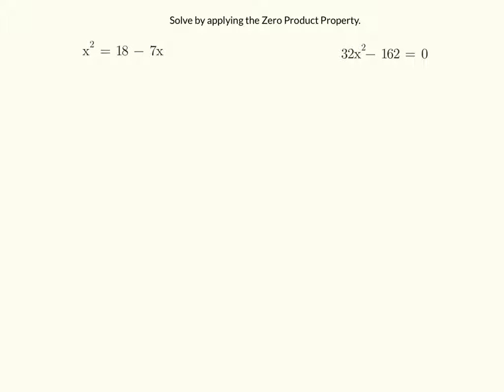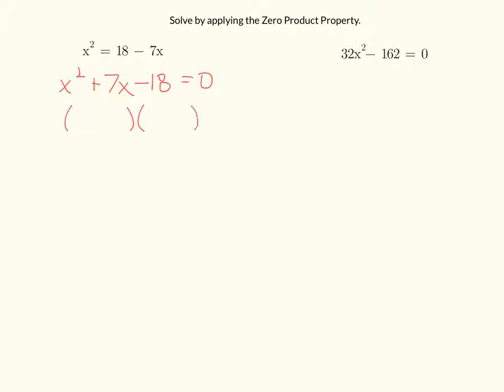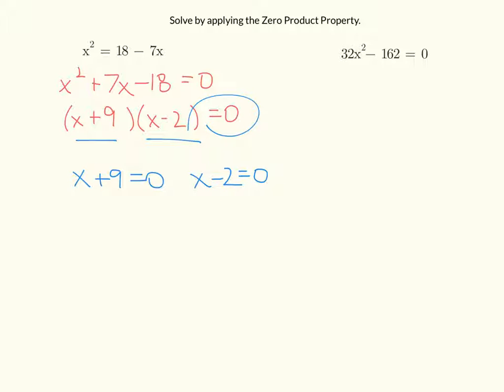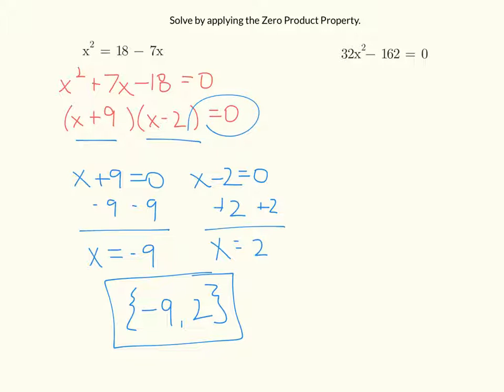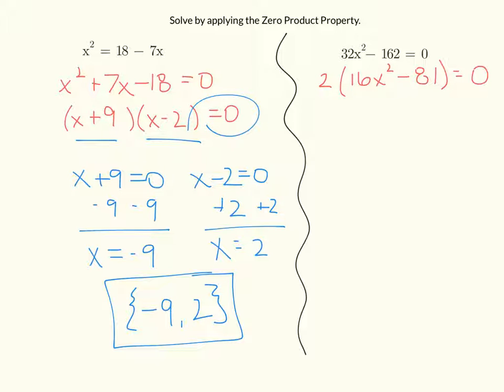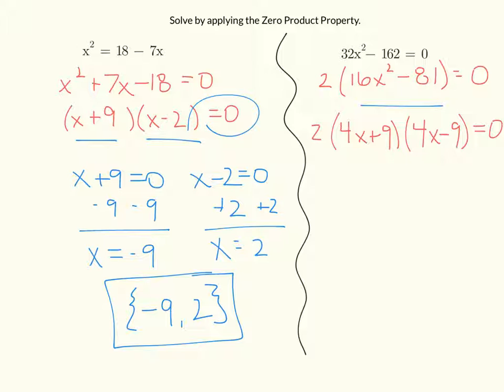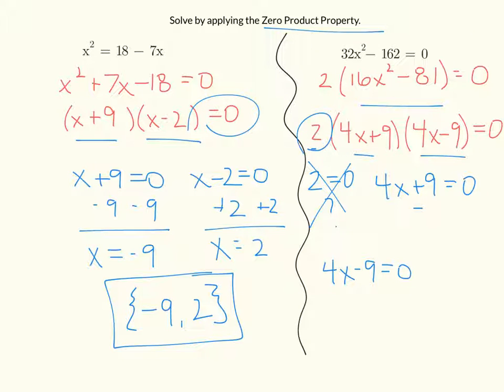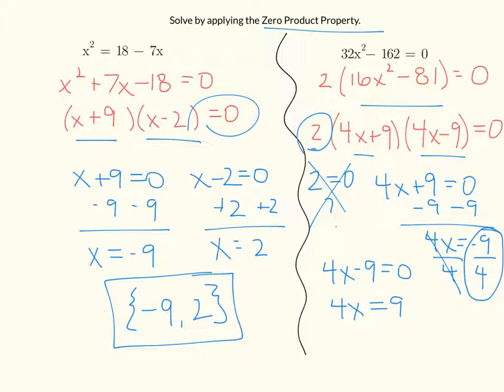1.4 Solve using Zero Product Property (factoring)